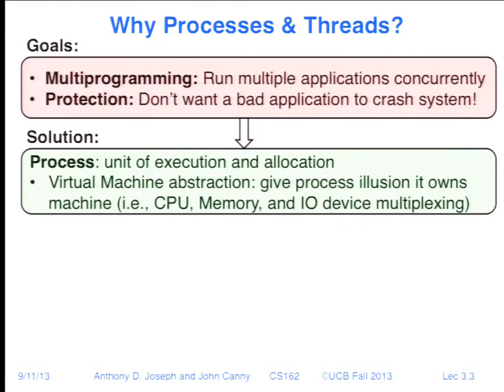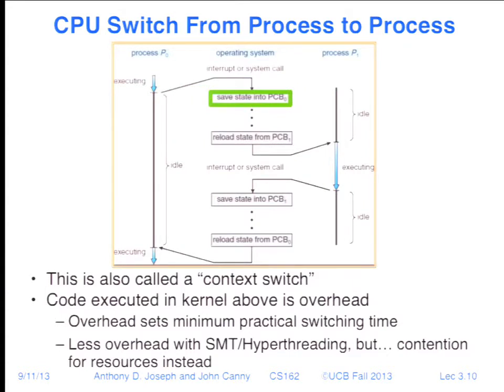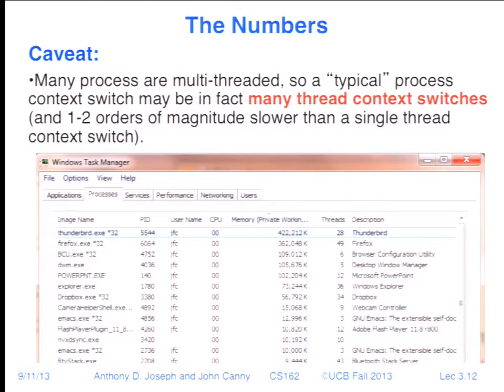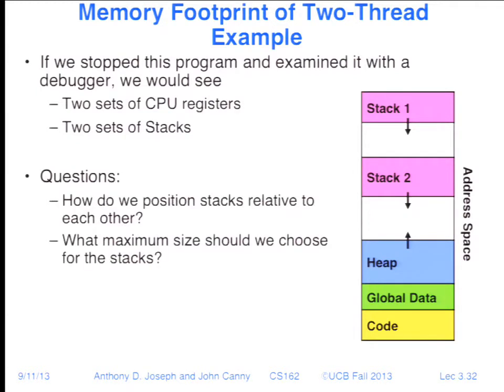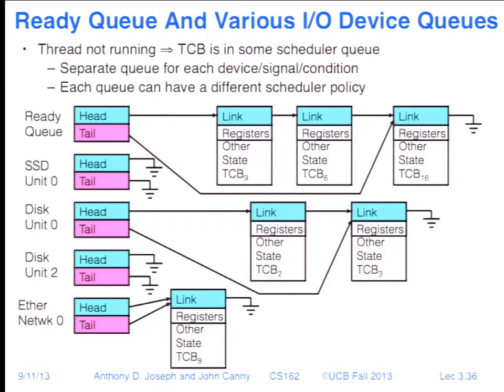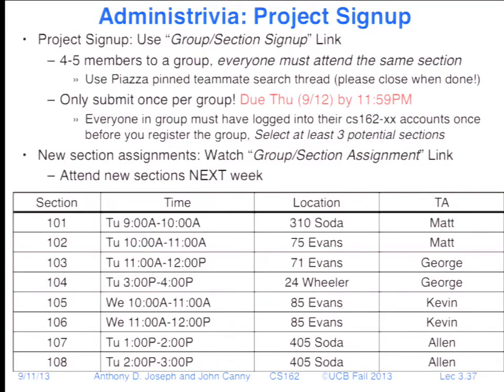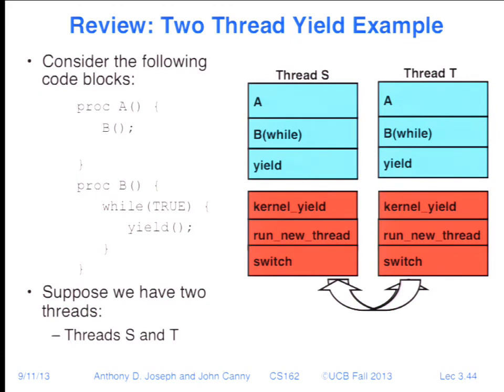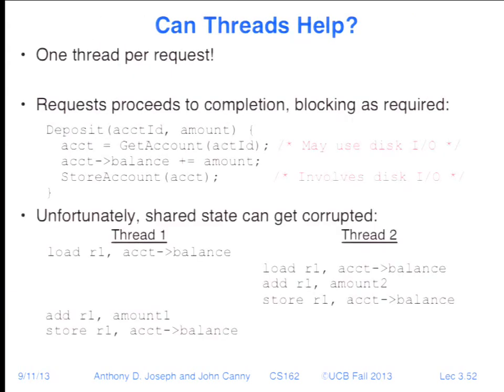Lecture 03. Concurrency and Thread Dispatching (CS 162, Fall 2013, UC Berkeley)